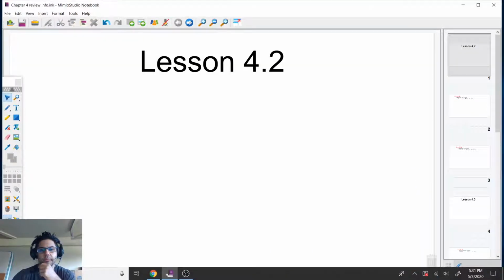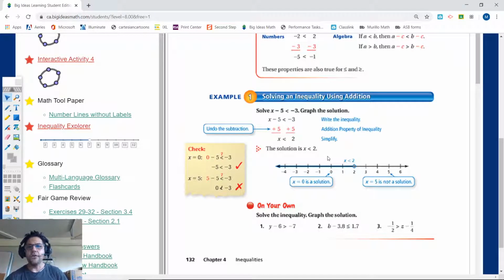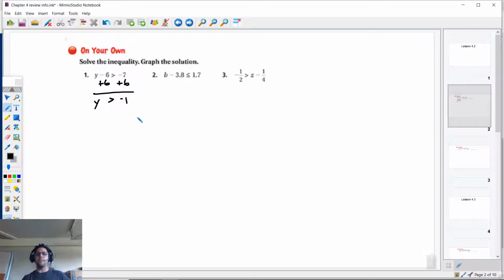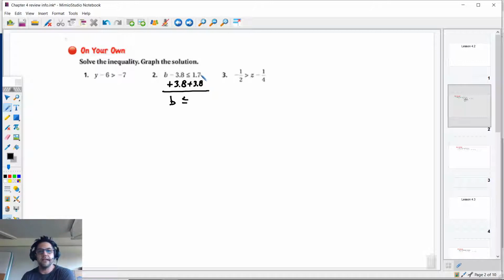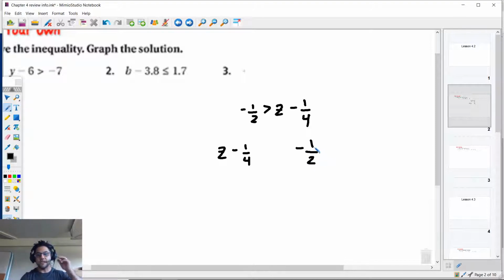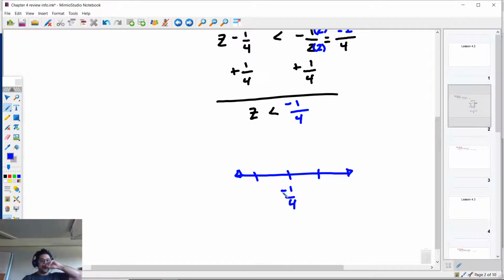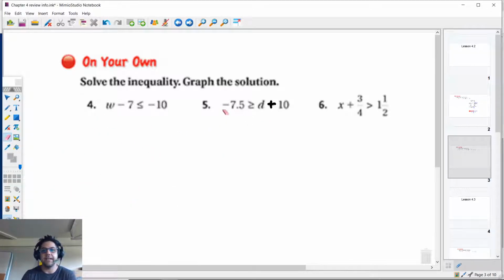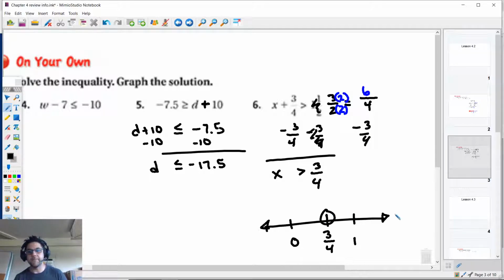Math 7 Review Lesson 4.2